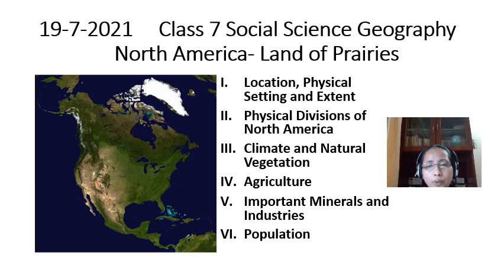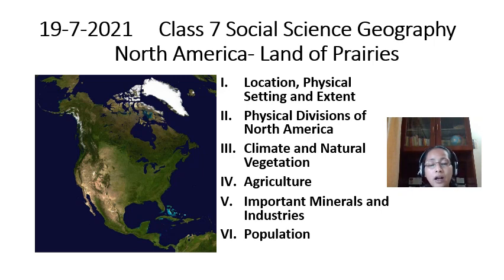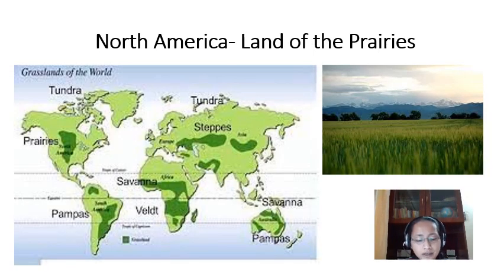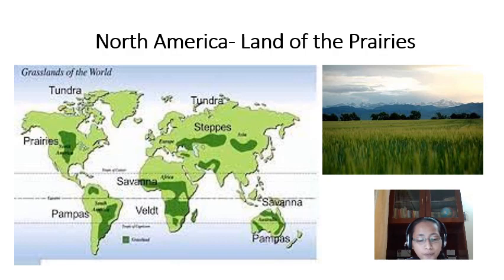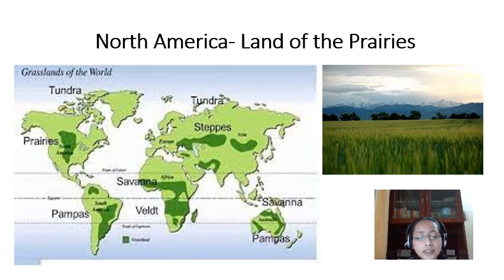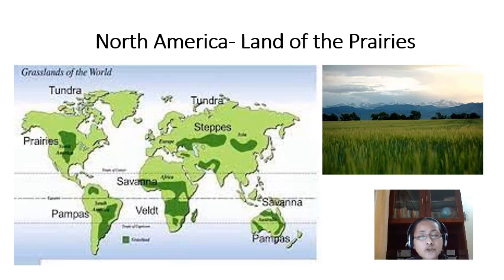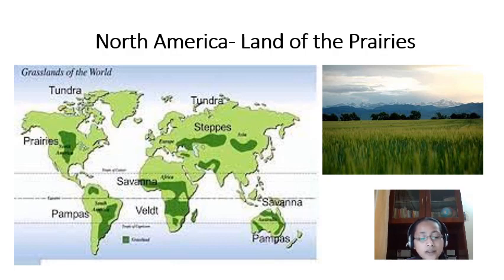Std. VII KTBS Social Science Lesson on North America : Land of the Prairies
The explanation of why is the continent of North America called the Land of the Prairies is done in this video that enables students to respond to Give Reason type question in assessment of learning. Recall of geographical facts based on the continent for justifying a geographical statement with reasoning is important during the social science lesson.